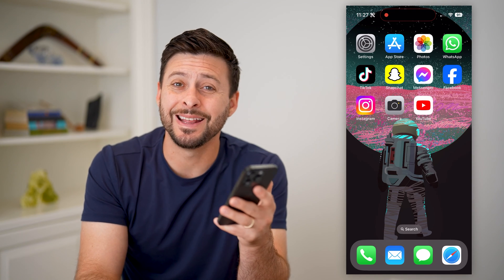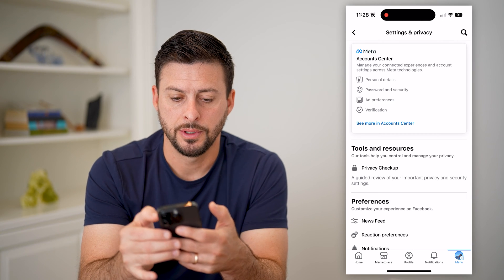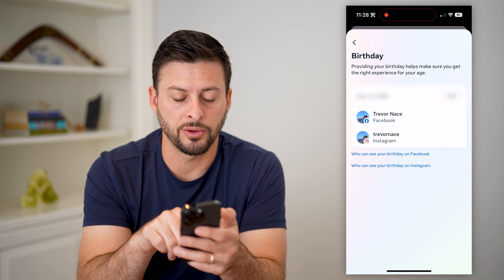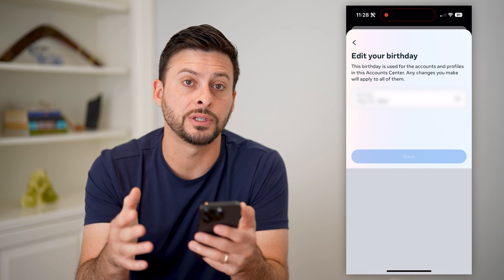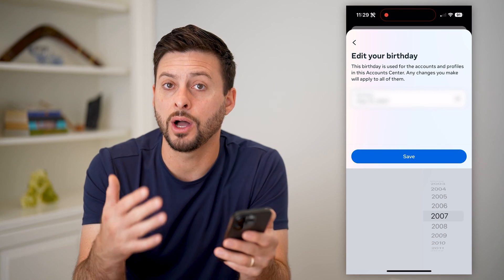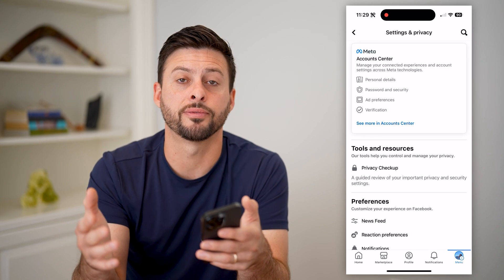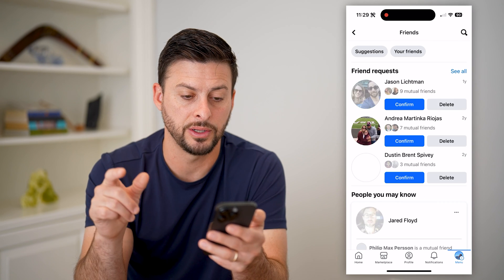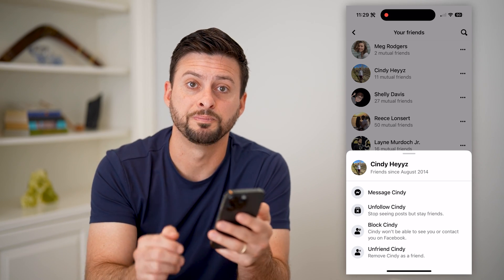How To Hide The Message Button On Facebook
Let's hide the message me button on your Facebook profile using this quick tip.

Cool iPhone Facts:
- Every single iPhone ad shows the time as exactly 9:41